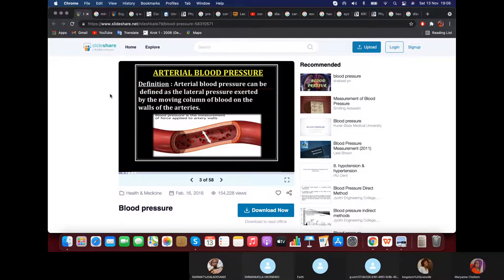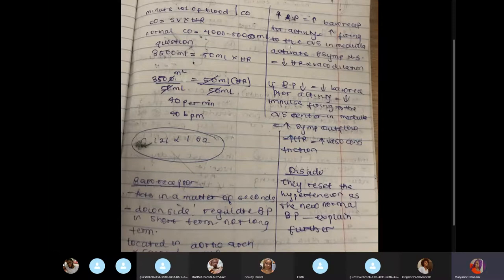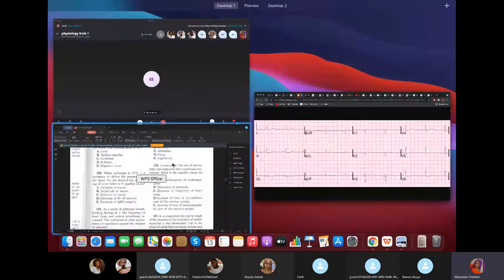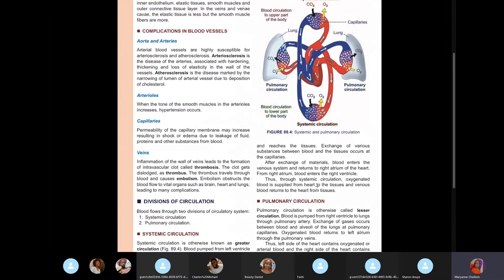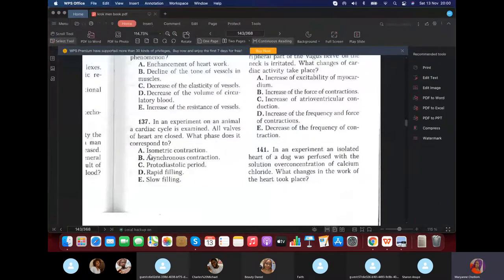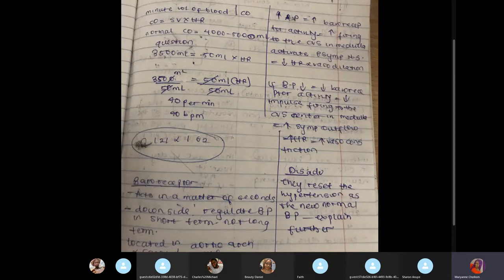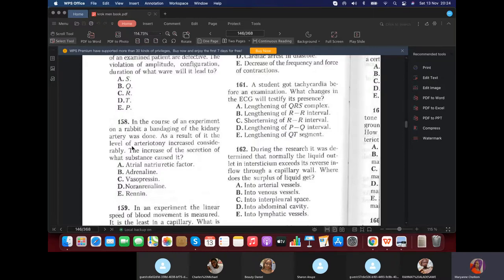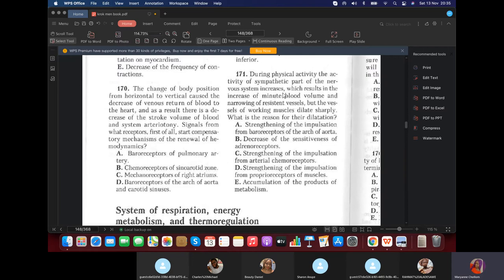krok 1 physiology part 8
physiology of circulatory  system.
systolic pressure
diastolic pressure
unconditioned and conditioned reflex
mean arterial pressure
cardiac output
strove volume
heart rate
ecg
p wave
qrs wave
t wave
sa node
av node
baroreceptors
sympathetic and parasympathetic nervous system